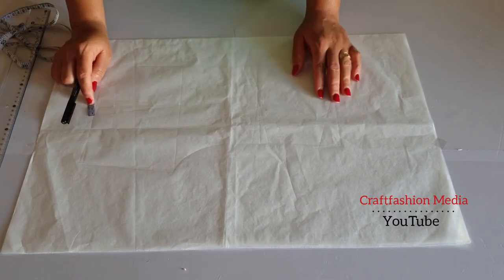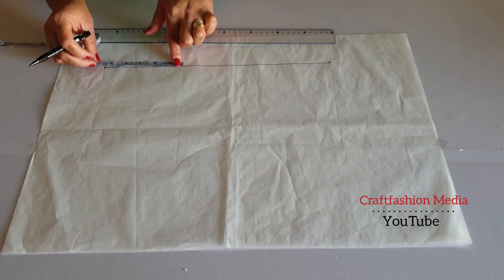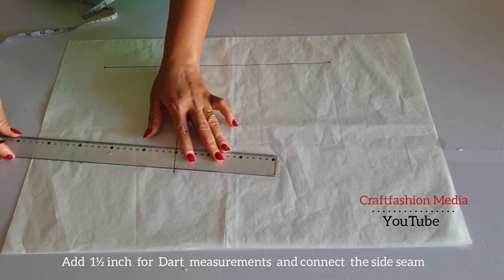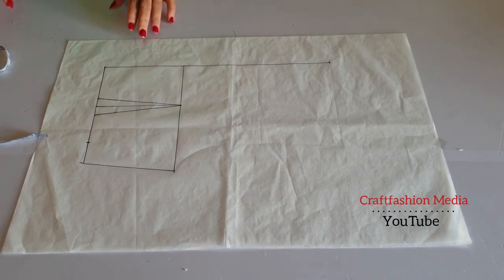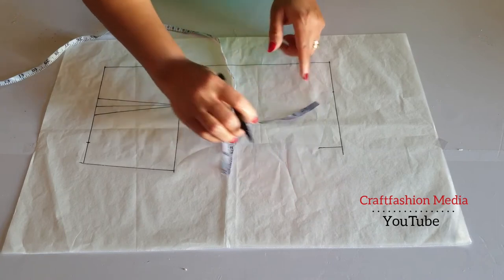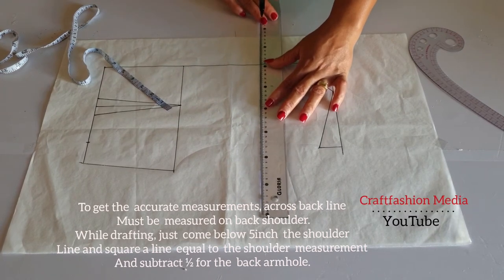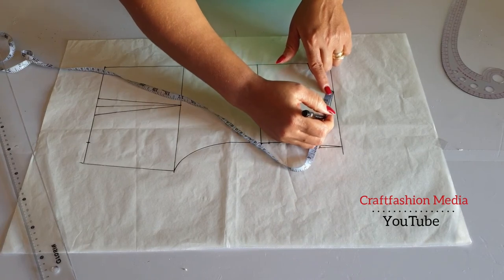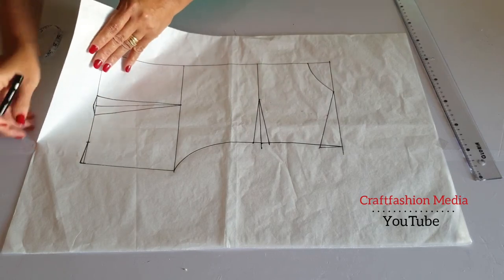How to draft a basic bodice pattern [DETAILED] with waist and side dart PROFESSIONALLY:PART 1-3.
let me  show you how to make a  basic  bodice.

drafting the basic pattern blocks can be difficult and the bodice with darts isn’t the easiest among them. But once you have your very own made-to-measure basic bodice pattern, the reward is that you can turn it into a variety of different tops, shirts and dresses! And that is the fun part
in this video, I will be  demonstrating how to
Draft a woman's fitted bodice. it's important to watch the part 1 - 3 of this  Beginners course| tutorial  to understand how to take your body measurements as well  as on how to draft  your  basic bodice block pattern as Beginner.
Below is the Beginners Sewing course